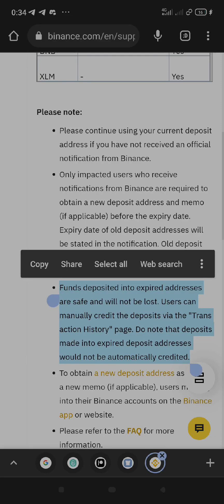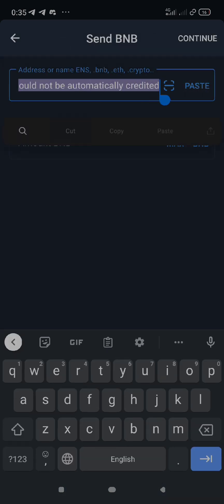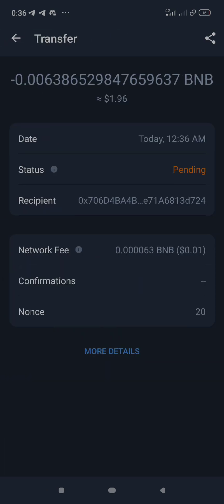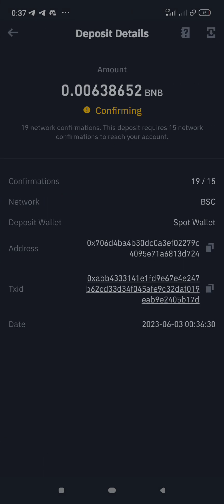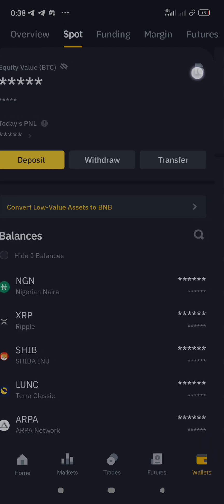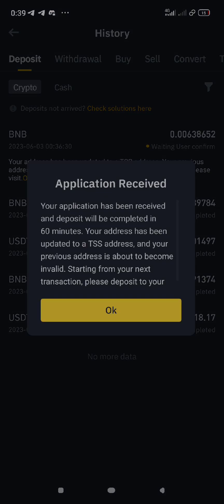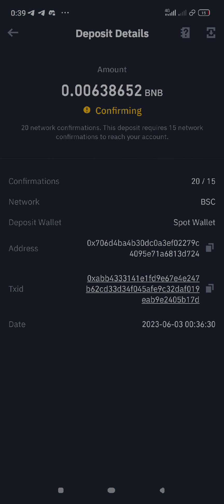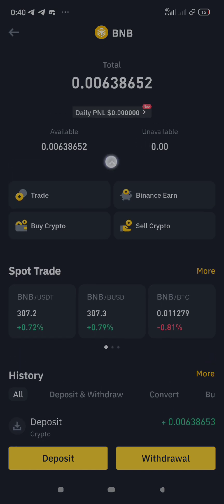How To Recover Crypto Sent To Expired Binance Wallet Address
Are you looking for a way to recover crypto sent to an expired Binance wallet address?

Look no further! In this video, we'll show you how to recover your crypto from an expired Binance wallet address.

We'll walk you through the steps you need to take, theres no need to contact Binance customer support for help.

With our guidance, you'll be able to recover your crypto in no time. Don't miss out - watch now!

related topics includes

You're going to learn:

1. How to transfer crypto from an expired Binance wallet address
2. What to do if your Binance wallet address has expired
3. How to recover crypto sent to an old Binance wallet address
4. How to retrieve crypto from an expired Binance address
5. Tips for recovering crypto sent to a Binance address that has expired
6. What to do if you accidentally sent crypto to an expired Binance address